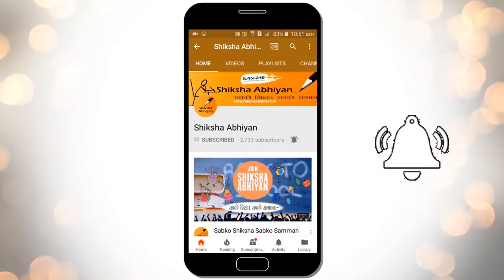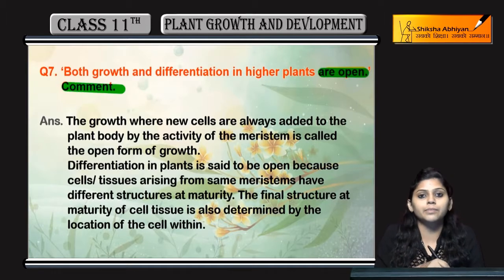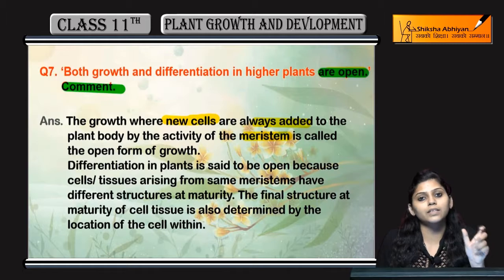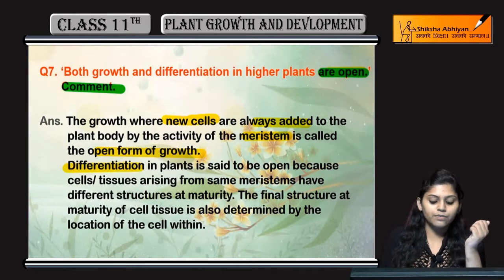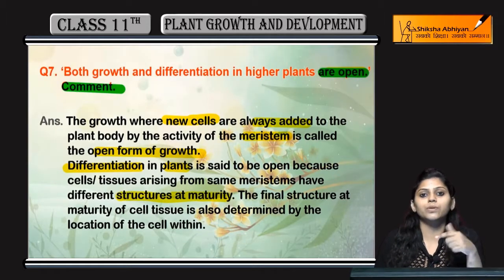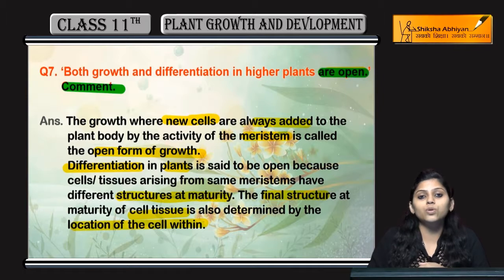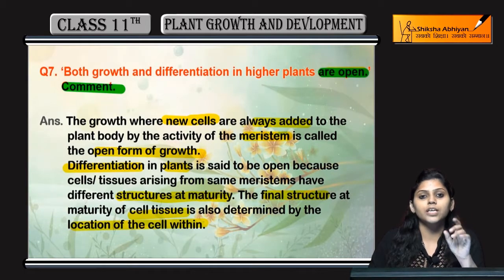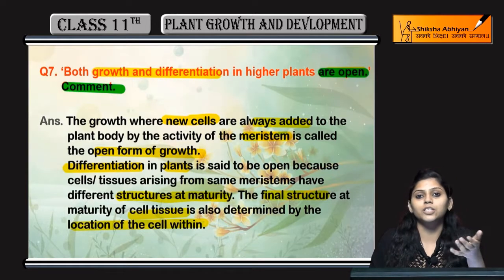Q7 'Both growth and differentiation in higher plants are open.' Comment.